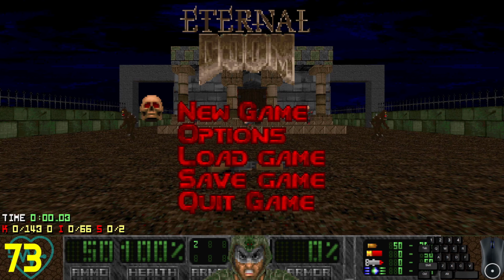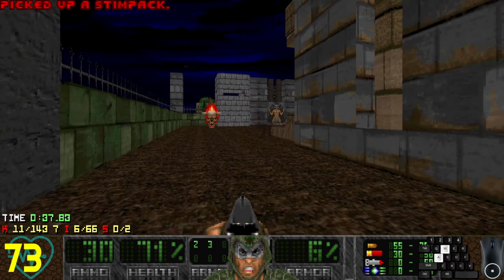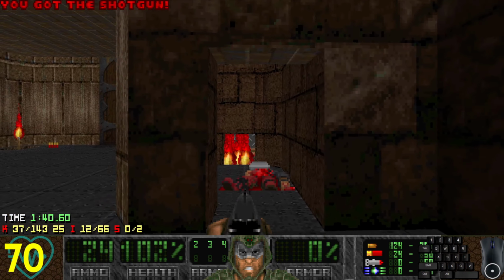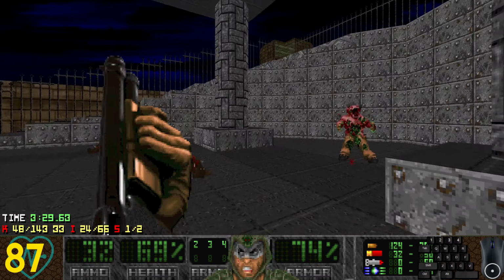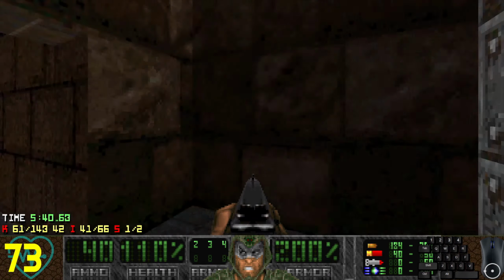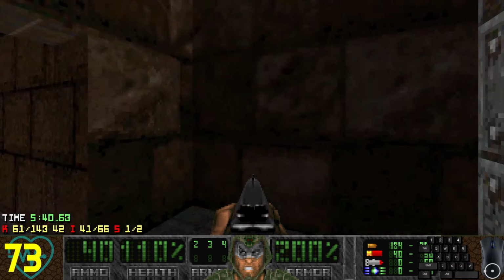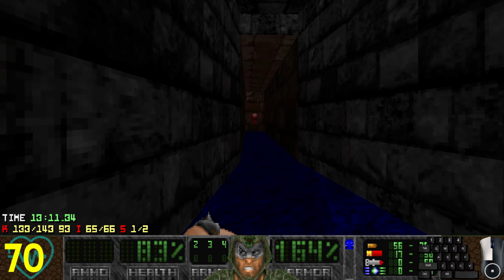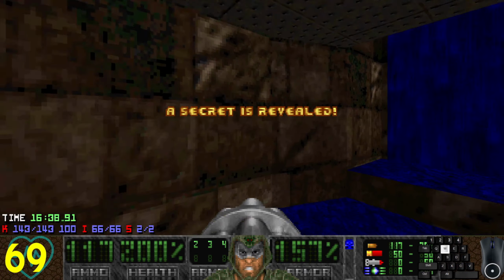A lightly guarded guardstation | Eternal Doom, Map 16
Another middle-ages themed map with mostly just easy fights, and not very difficult to find way forward. Pressing buttons that I have no idea what they do is still a thing, but by trial and error you end up finding the only thing that can possibly have opened, even if it's in the opposite side of the map. That's Eternal Doom, I guess *shrug*

Blind run: first time playing. Ultra-Violence, pistol start.
Recorded with: DSDA-Doom v0.10.0 (glboom, extended HUD)

Shotgun Patrons

Thank you VERY MUCH for supporting this endeavor:
Chris O'Neil
Andrew Dunai

Main Platforms

Social Media

Other Links